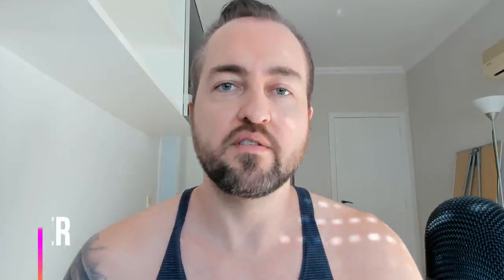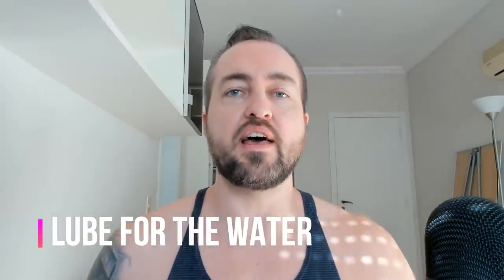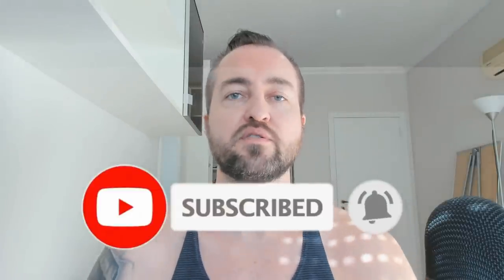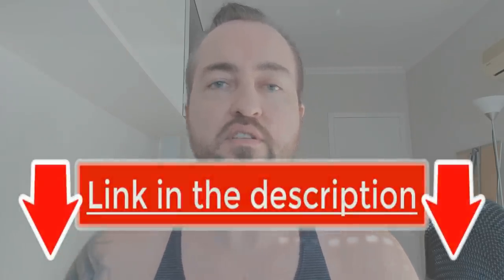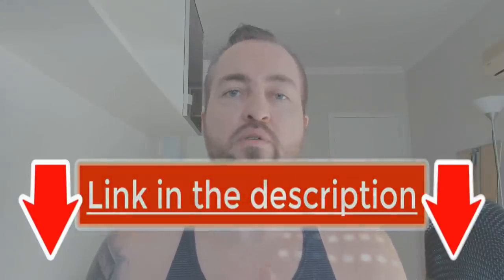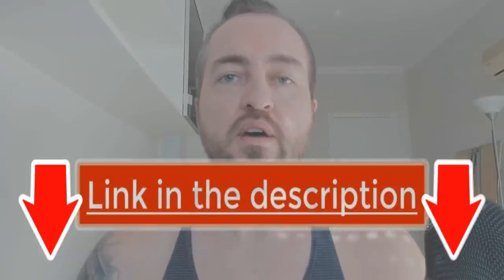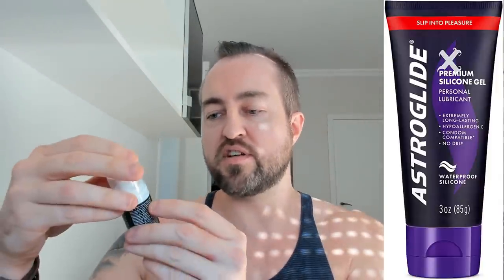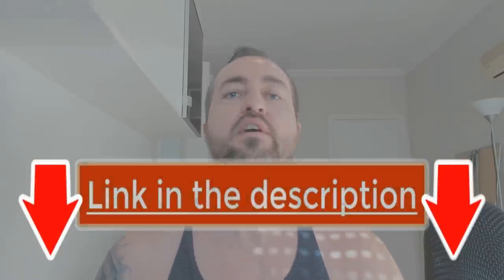My Secret Weapon to Blow Her Mind Sexually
Dating coach shares his newest lubricant for sex under the water